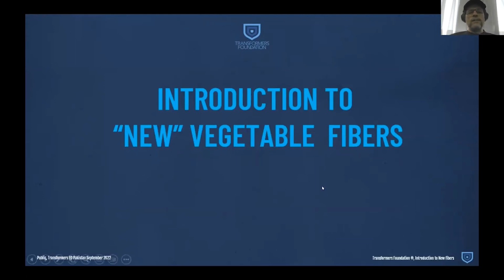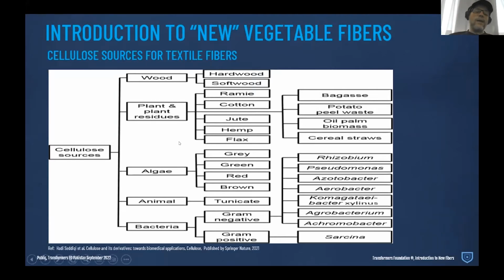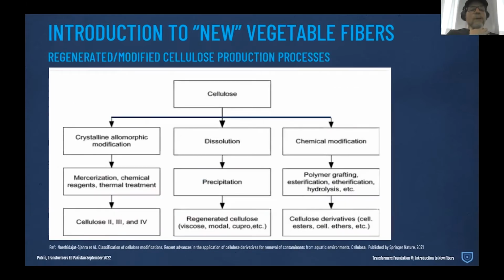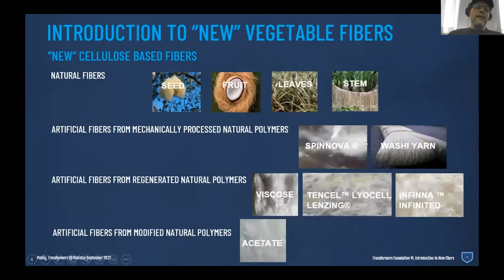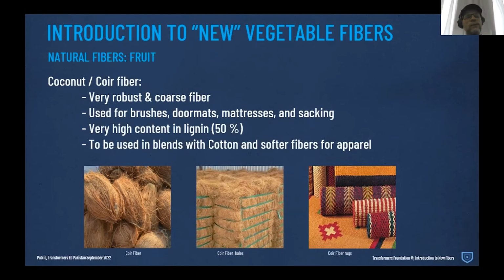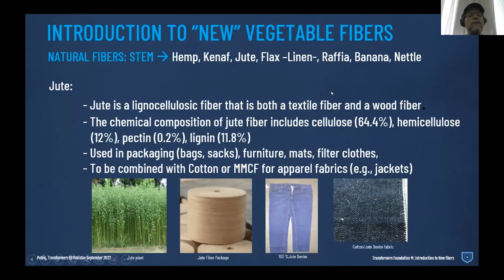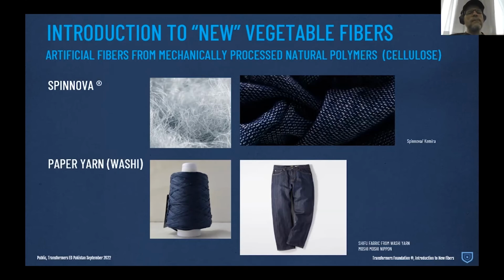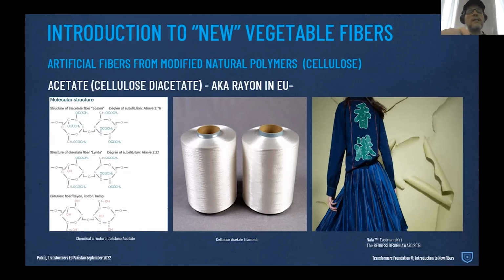TRANSFORMERS ED UK OCT 22 - 02 MIGUEL COTTON + NATURAL FIBERS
TRANSFORMERS ED UK - October 2022

In collaboration with Ravensbourne University London.

This edition of Transformers ED welcomes all students who are interested in learning how to foster and build a transparent, circular, and responsible denim supply chain.

This hybrid event took place on October 6th 2022, virtually through Zoom and Live at Ravensbourne University London

Event event was hosted by Denim Lecturer Mohsin Sajid ENDRIME® & Denim History

Speakers:

Introduction: Gurmit Matharu - Ravensbourne University London

Cotton + New Natural Fibers  - Miguel Sanchez  - Transformers Foundation

Future Fibres with Candiani - Danielle Arzaga - Candiani Denim

Recycling Garments to Fibers — What Really Happens  - Mohsin Sajid ENDRIME® & Denim History

Introduction to Sustainable finishing with Blackhorse Lane Ateliers & Tonello - Leanne Jae
The Secret Life of Washing Rowan Hunt Denim Research

Denim Trends WGSN Nicole Ajimal

Denim Inspiration - Laura Dixon - Three By One Europe®

How to Design a Pair of Jeans? - Amy Roberton - Amy Roberton Denim

Extra footage and Photography by Sadia Rafique for Transformers Foundation

Event Production by the Amazing Joanne Schouten for Transformers Foundation